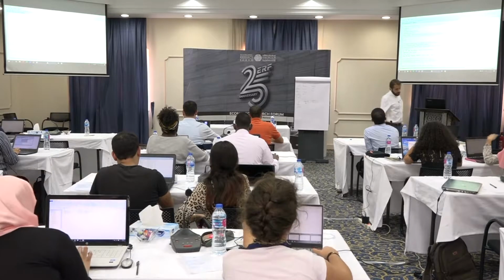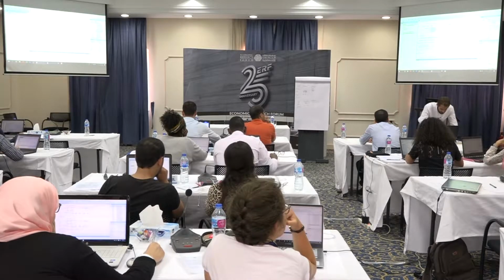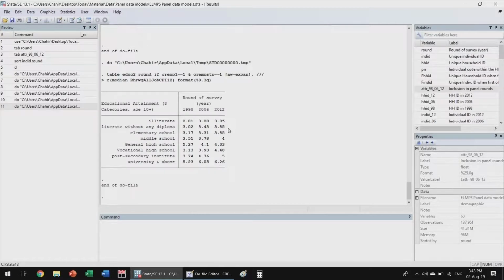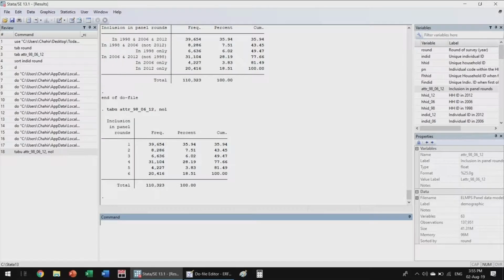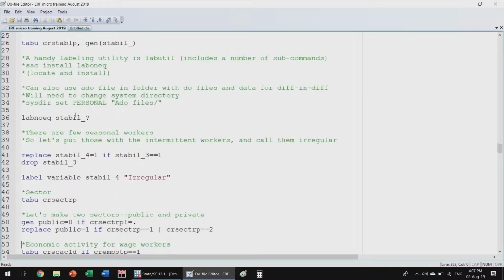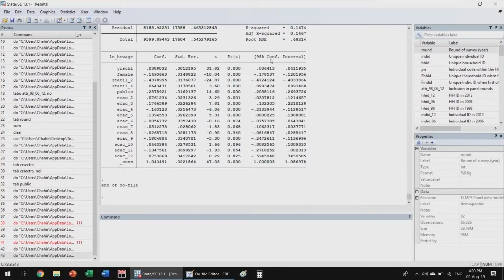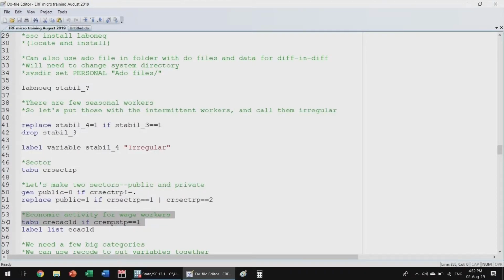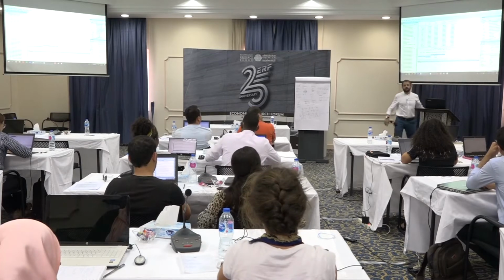Training Workshop on Applied Micro-econometrics and Public Policy Evaluation: Session 8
Applications in STATA: 3